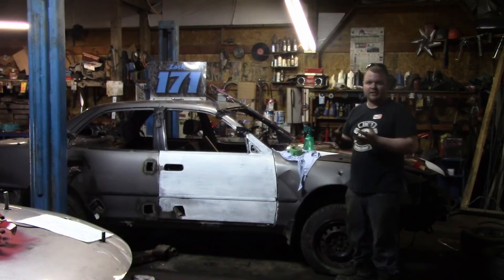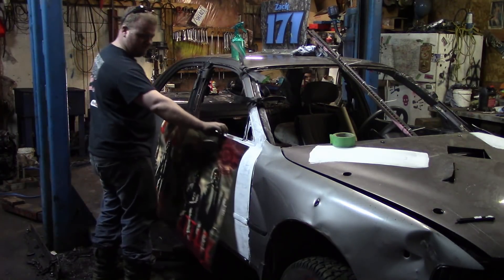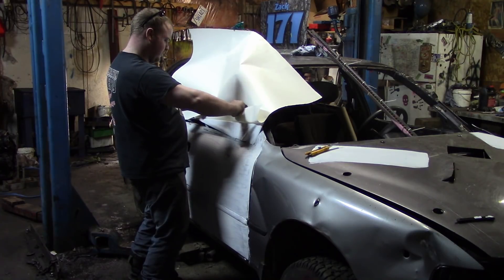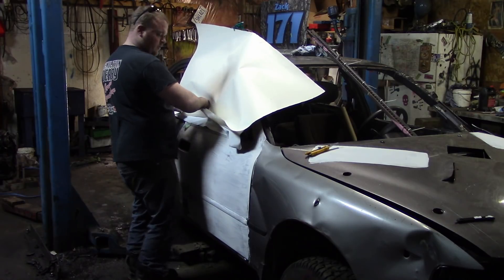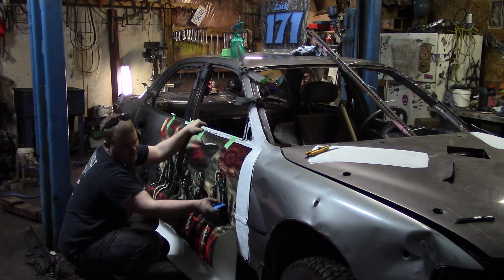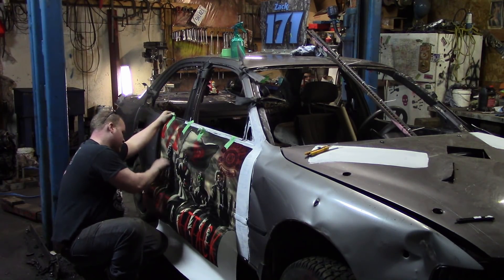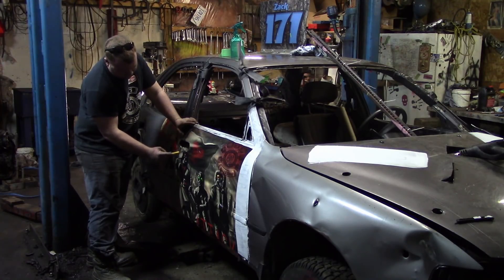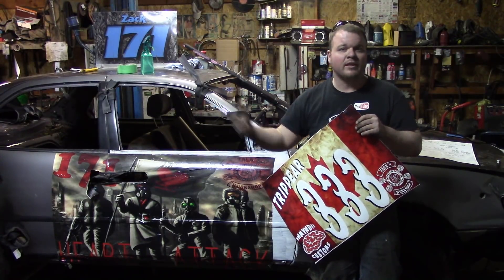FREE ROOF SIGN GIVE AWAY plus i install my first door wrap thanks inmynd customs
and make sure you comment for your chance to win